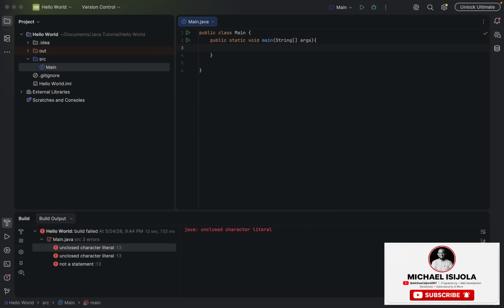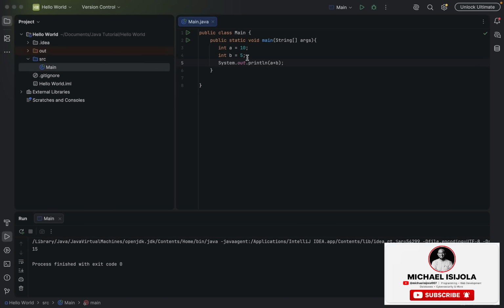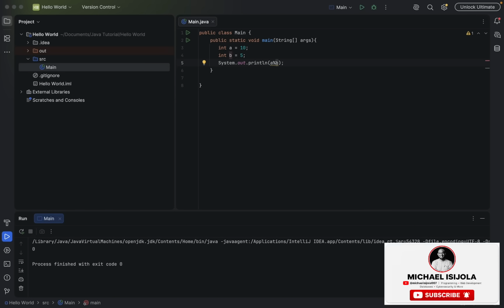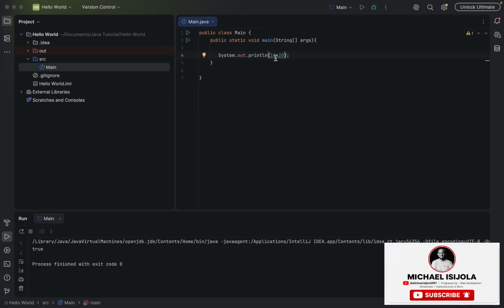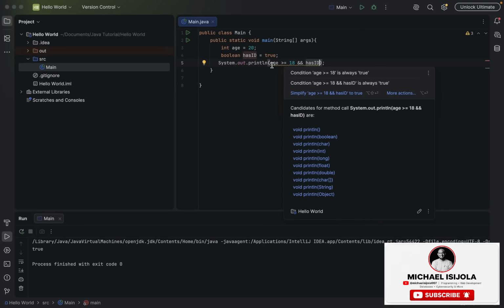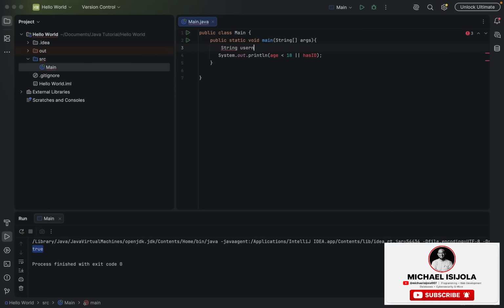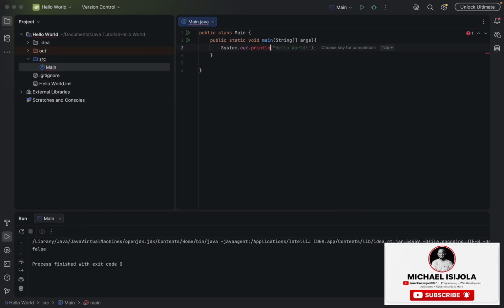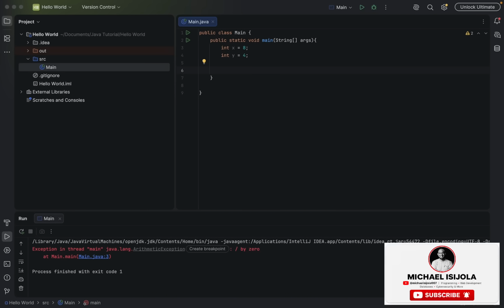Java Operators Explained | Arithmetic, Relational & Logical Operators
In this video, you’ll learn Java operators step by step with simple real-world examples.

We’ll cover:

* Arithmetic operators
* Relational operators
* Logical operators

Perfect for Java beginners learning programming fundamentals.